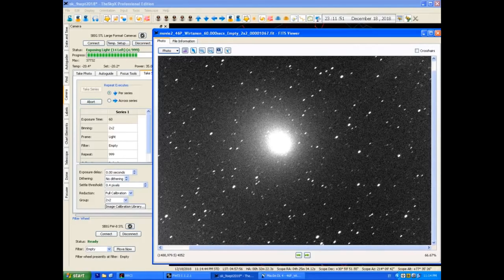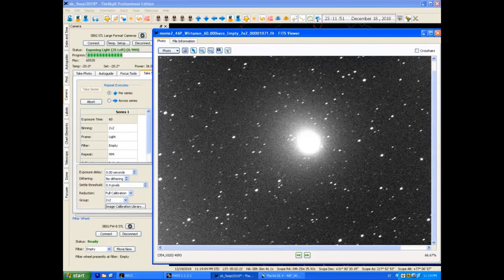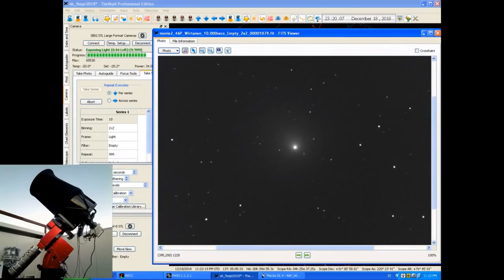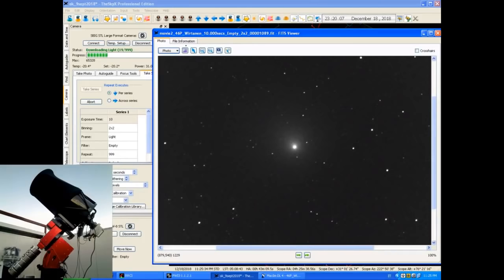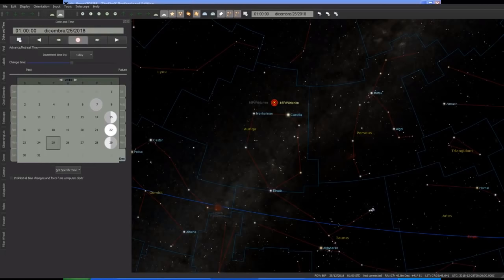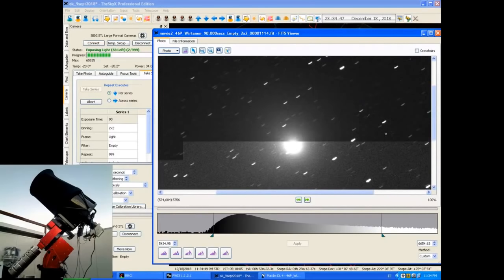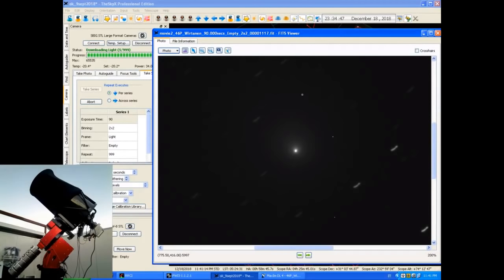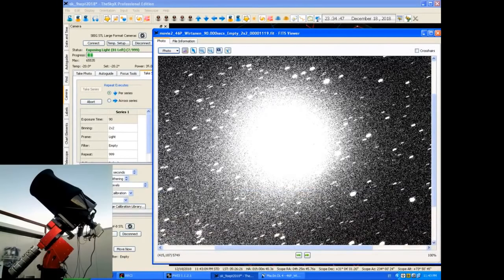"Wirtanen: the Christmas 2018 comet: online observation" - 18 Dec. 2018